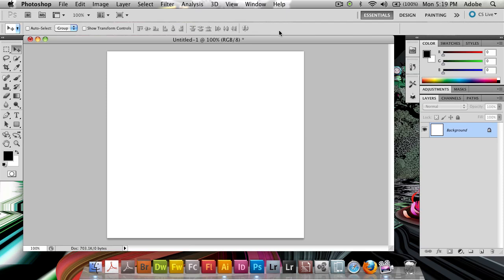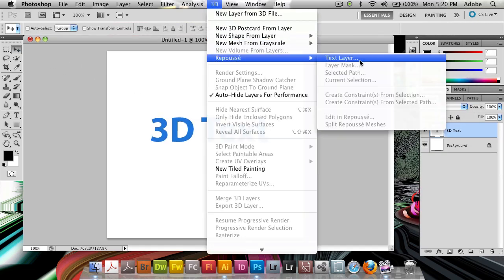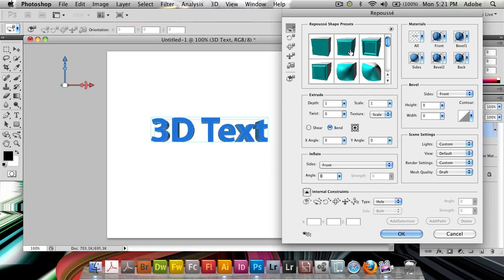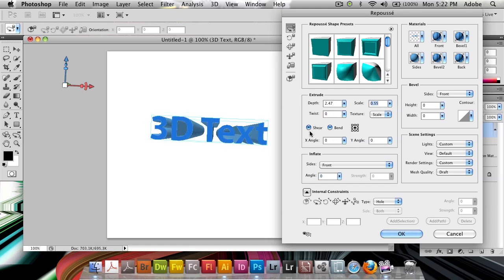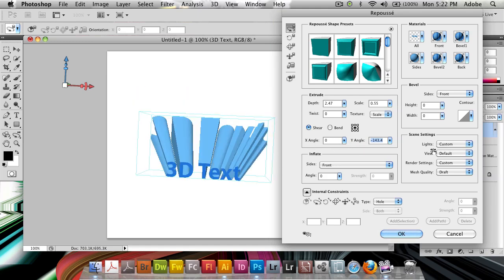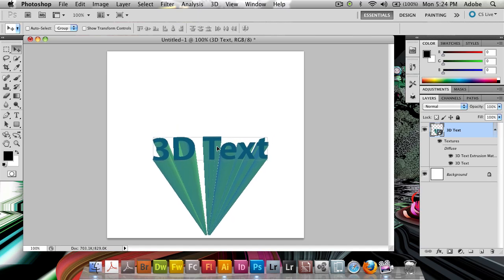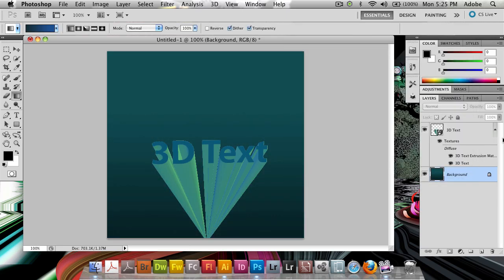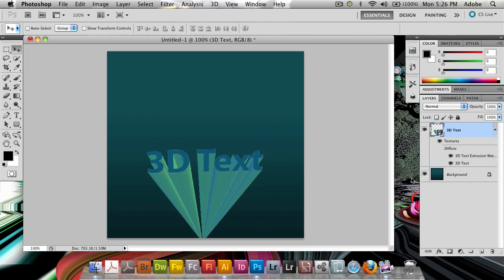New in PS CS5: Repoussé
New in Photoshop CS5 is the Repoussé 3D option that allows you to extrude objects and text, which you have never been able to do before.